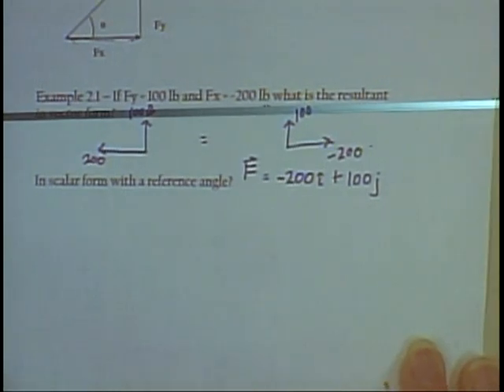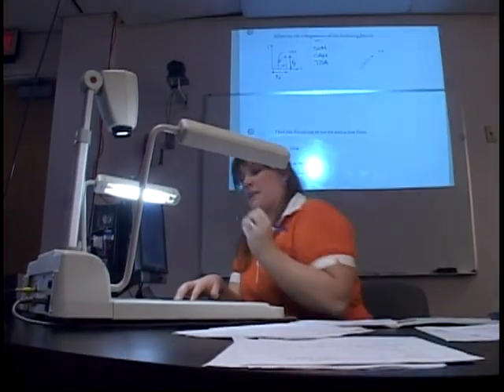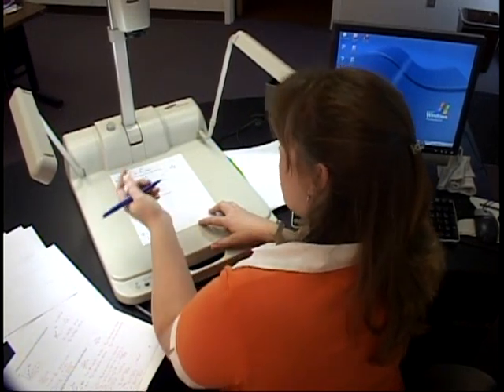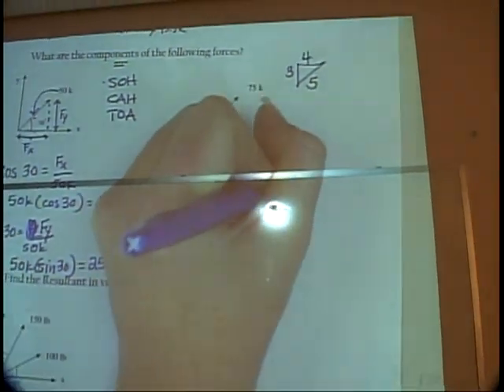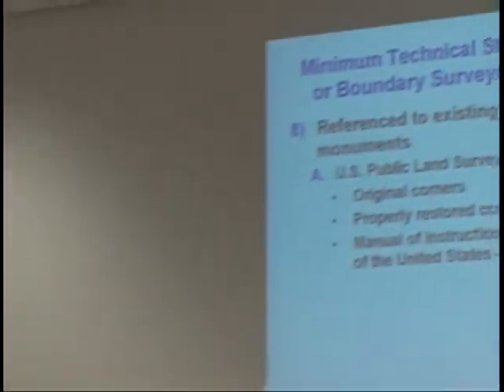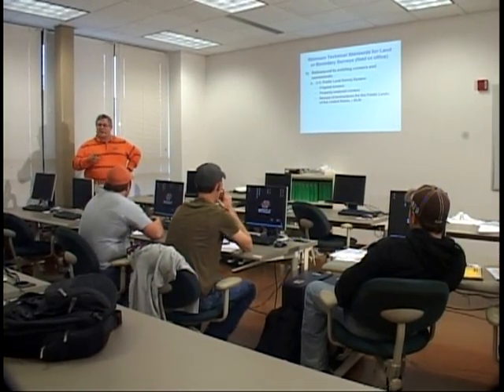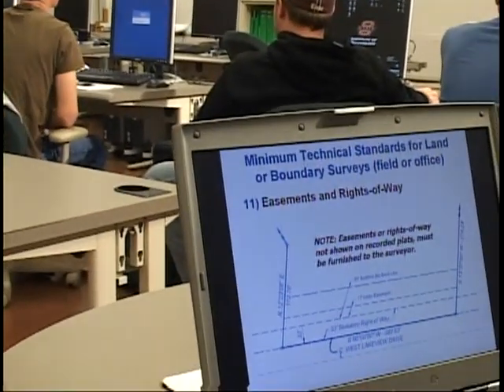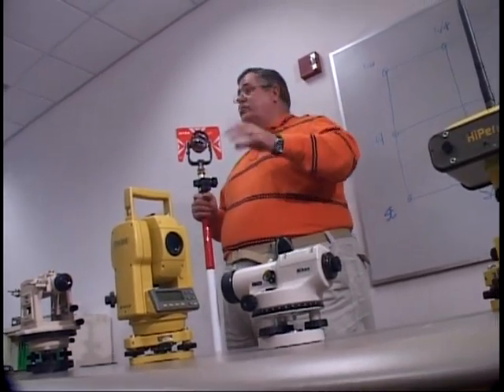Raw Unedited Camcorder Tape for Engineering Technology Promotional Video 2009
Camcorder tape for a promotional video for the Oklahoma State University Institute of Technology in Okmulgee. Camcorder footage January 12, 2009.